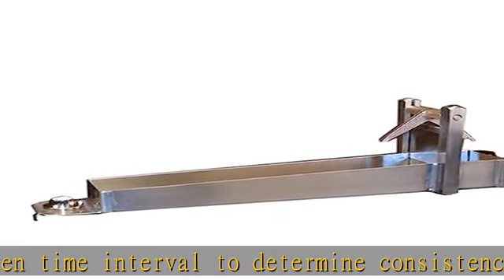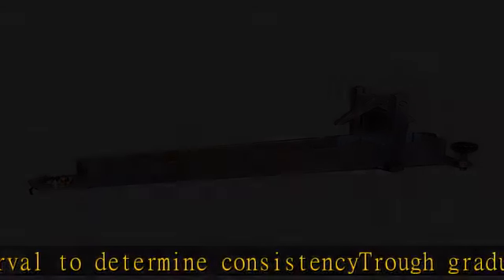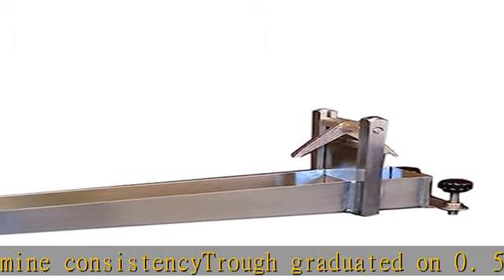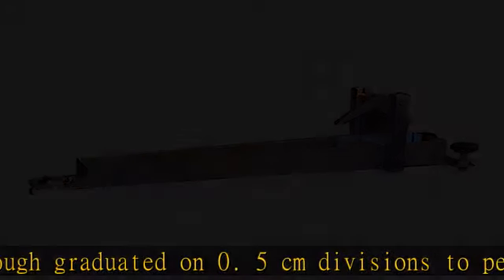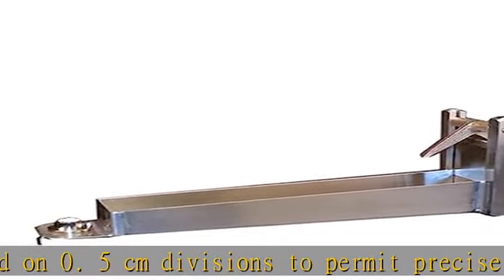CSC Scientific 24925000 Bostwick Consistometer